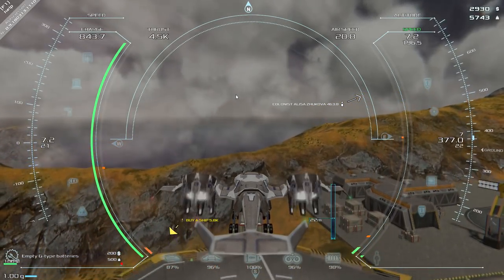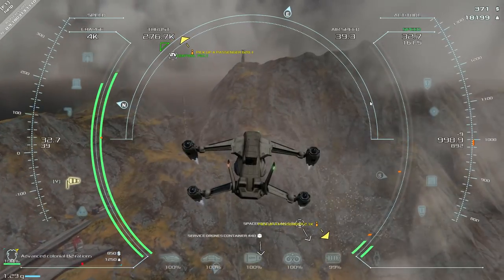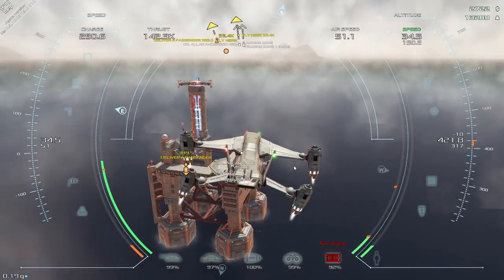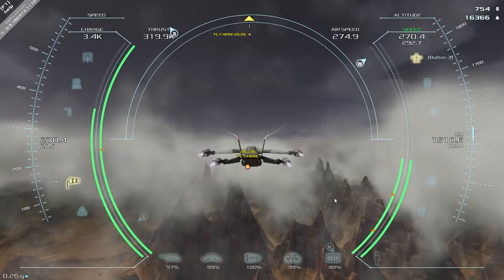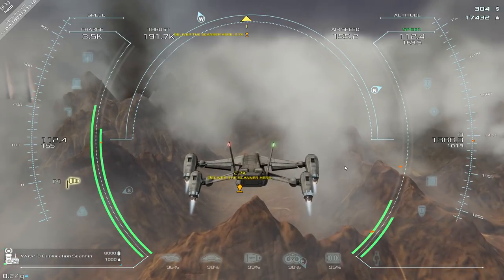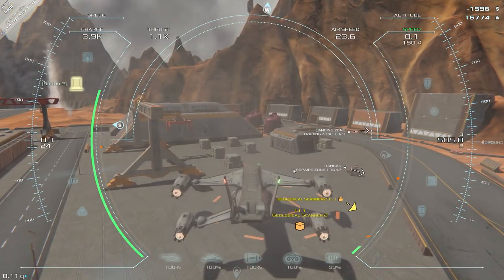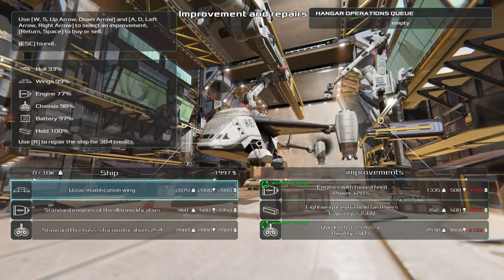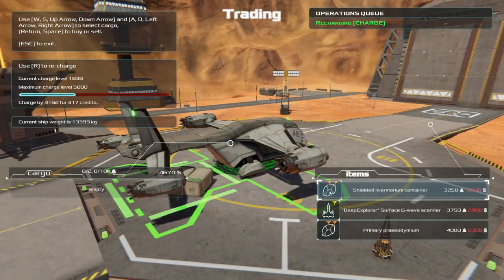Frontier Pilot Simulator (Early Access) - Reaching the Mainland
I get a new ship and try to reach the mainland, where most of the gameplay in this title will take place.

Thanks to RAZAR Games s.r.o. for their work on this game!